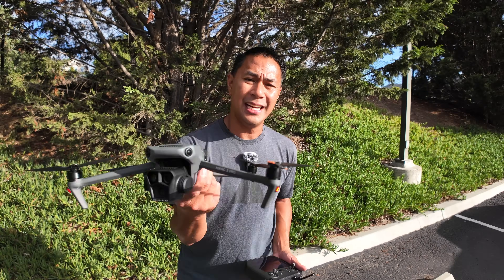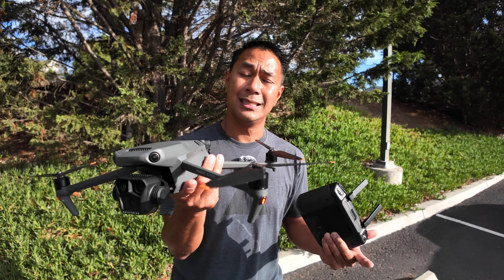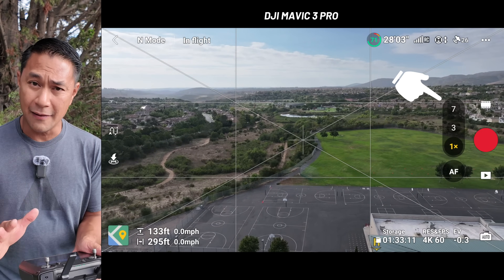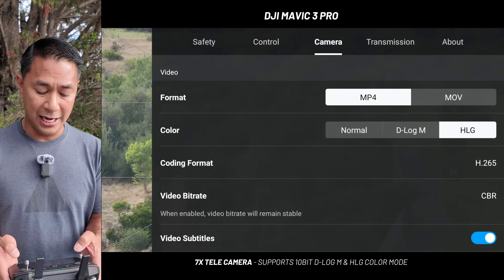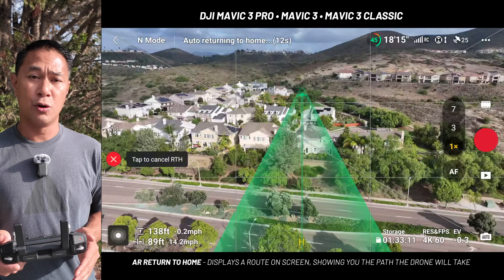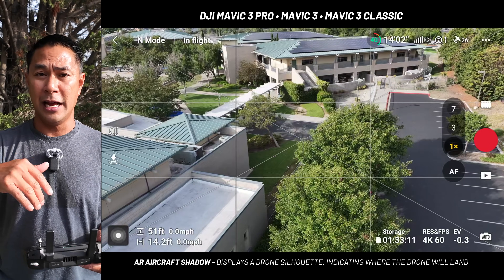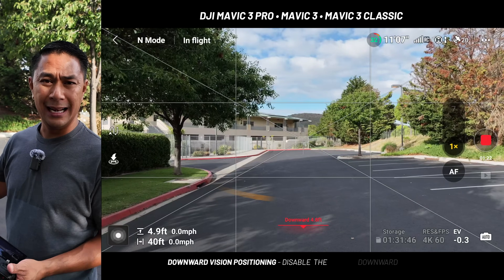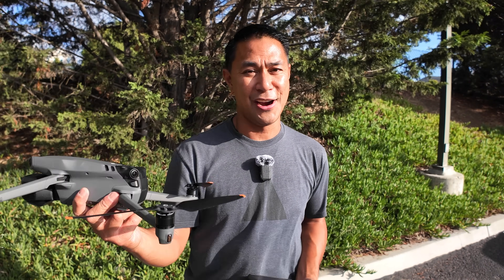8 NEW MAVIC 3 FIRMWARE UPDATES - Augmented Reality Return-to-Home and more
Purchase the DJI Mavic 3 Pro
DJI Releases a bunch of new features for the DJI Mavic 3, Mavic 3 Pro and Mavic 3 Classic.

Here is the list of new features:
1) 3x Medium tele camera adds Night shot, Mastershots, Quikcshots, Spherical Panorama (spherical pano does not composite in app)
2) 7x Tele camera supports 10 bit D-Log M and HLG color mode

DJI Mavic 3 Pro, Mavic 3 and Mavic 3 Classic
1) New Vision Assist
2) Augmented Reality Return-to-home route
3) AR Home Point
4) AR Aircraft shadow
5) Frame Guide
6) Land Protection Switch

FIRMWARE VERSIONS:
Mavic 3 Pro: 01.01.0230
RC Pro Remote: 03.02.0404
App Version: 1.11.4